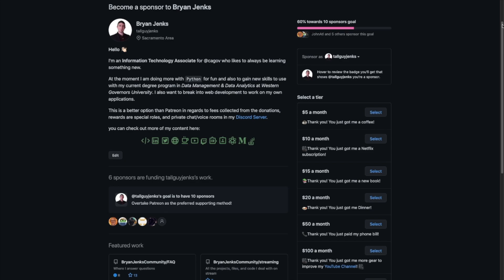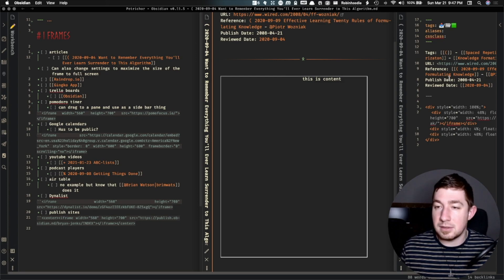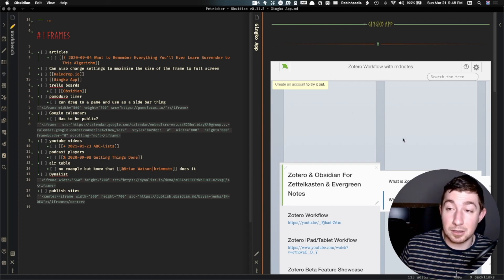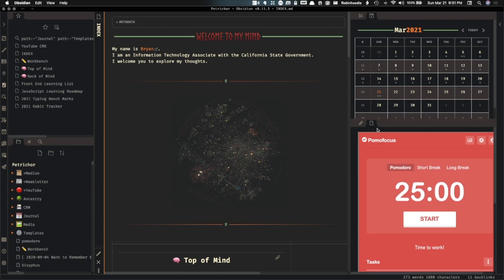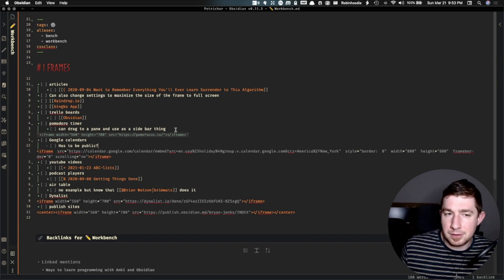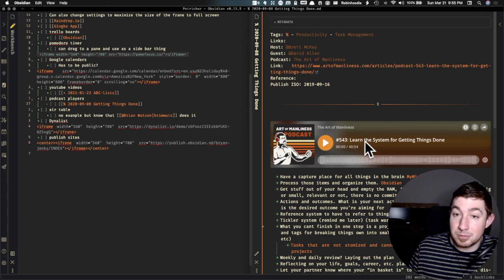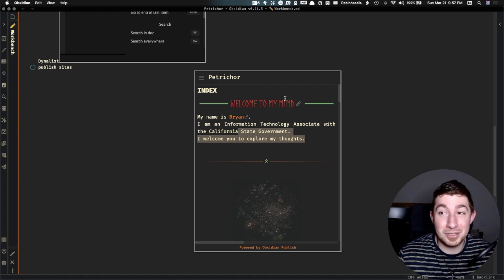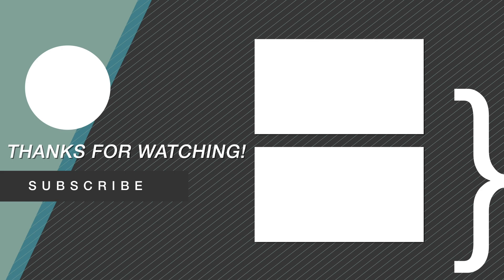What Are iframes? And Why Are They So Powerful With Obsidian?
▬▬▬▬▬▬▬▬▬▬ ► My Newsletter ◀︎▬▬▬▬▬▬▬▬▬▬
▬▬▬▬▬▬▬▬▬▬ ► Questions? ◀︎▬▬▬▬▬▬▬▬▬▬

0:00:00 Welcome!
0:00:20 Intro
0:00:31 What we are talking about
0:02:00 SUPPORT THE CHANNEL
0:02:13 Diving Right In
0:02:25 Article Sites
0:04:13 Full Screen and Raindrop.io
0:04:56 GingkoApp
0:05:17 Trello
0:06:00 A pomodoro timer
0:08:26 Google Calendars
0:08:57 YouTube Videos and Podcasts
0:10:08 Airtables
0:10:43 Dynalist
0:11:10 Obsidian Publish-ception
0:11:44 Closing
0:12:29 THANK YOU PATRONS AND SPONSORS
0:12:53 Outro